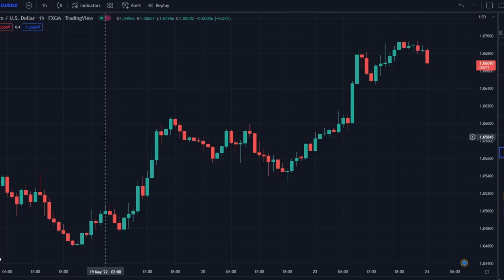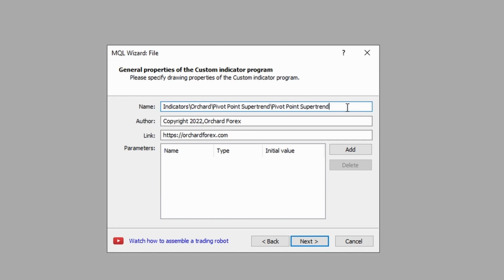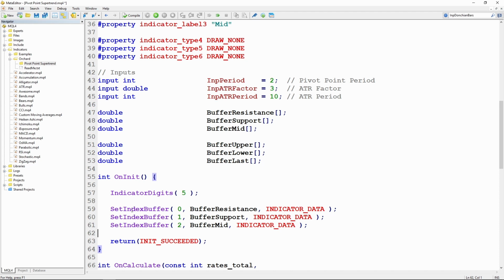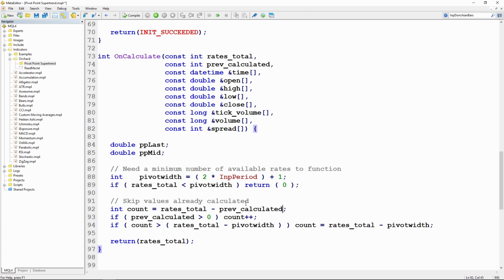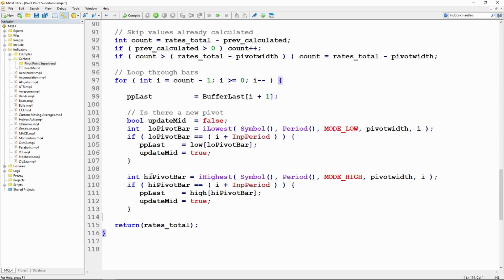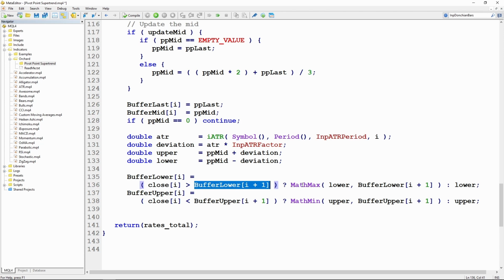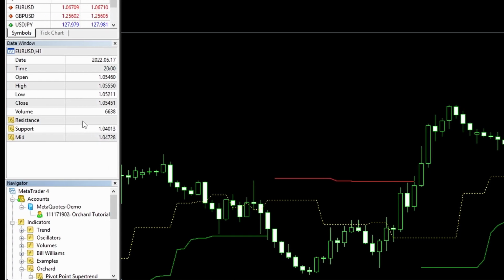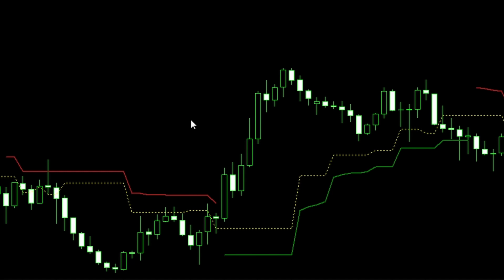Pivot Point Supertrend - MQL4 Code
This is a Metatrader implementation of the Pivot Point Supertrend indicator available on Tradingview.com. I plan to use this indicator in a coming video developing an expert.

The Pivot Point Supertrend indicator is a variation on the Supertrend indicator that uses a weighted average of high and low pivot points (fractals).

This video is for MQL4. I have a separate video for MQL5 that will be released soon and there will be a link to the MQL5 video below.

If you just want the indicator and not the code this link is to download the compiled version: